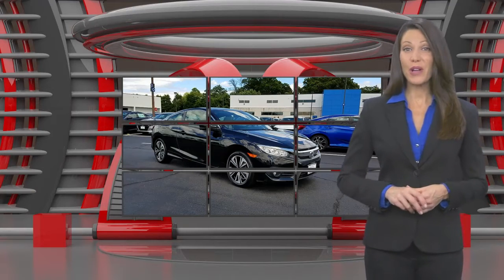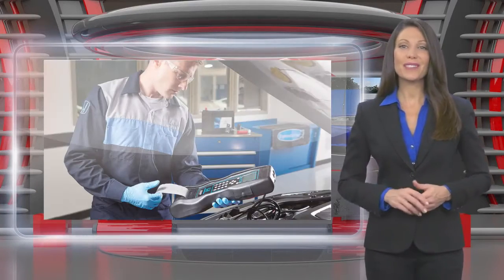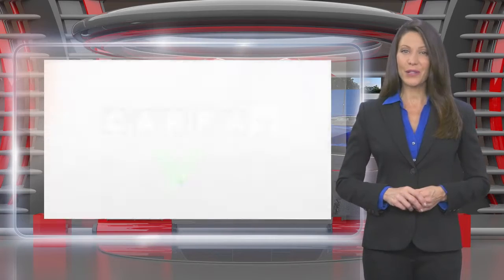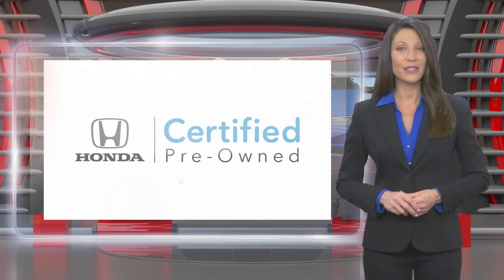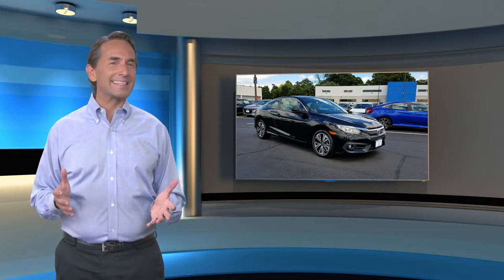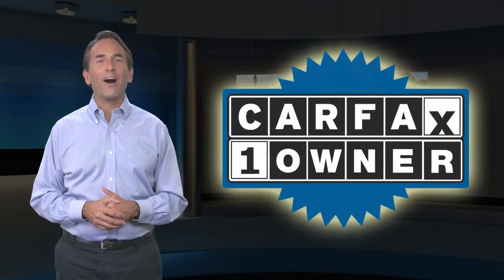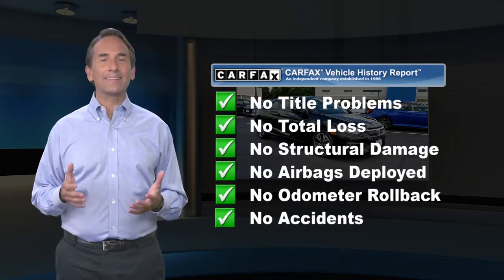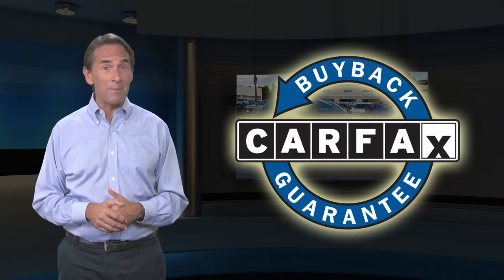Certified 2016 Honda Civic Coupe EX-T, Edison, NJ 10749P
CARFAX 1-Owner, Excellent Condition, Honda Certified, LOW MILES - 26,984! WAS $17,995, FUEL EFFICIENT 41 MPG Hwy/31 MPG City! EX-T trim. Moonroof, Heated Seats, Satellite Radio, Back-Up Camera, Aluminum Wheels, Turbo Charged. AND MORE!KEY FEATURES INCLUDESunroof, Heated Driver Seat, Back-Up Camera, Turbocharged, Satellite Radio. MP3 Player, Keyless Entry, Steering Wheel Controls, Heated Mirrors, Electronic Stability Control. Honda EX-T with Crystal Black Pearl exterior and Black/Ivory interior features a 4 Cylinder Engine with 174 HP at 6000 RPM*. Non-Smoker vehicle, Balance of Factory Warranty if applicable.EXPERTS RAVEEdmunds.com explains "This is a nicely buttoned-down chassis that is lithe and nimble, and it doesn't exhibit an excess of body roll. The variable-ratio steering is direct and eager when the corners get tight and interesting, but it's never darty or nervous. ". Great Gas Mileage: 41 MPG Hwy.A GREAT TIME TO BUYWas $17,995.BUY WITH CONFIDENCECARFAX 1-Owner Balance of original 7-year/100,000-Mile Powertrain Warranty, Additional 1-year/12,000-mile Non-Powertrain Warranty, Vehicle History Report, NO Deductible, 182-Point Inspection and Reconditioning, 24 Hour Roadside Assistance includes, towing, lock-out assistance, tire change and fuel delivery, SiriusXM free three-month trial period on eligible factory equipped vehiclesHorsepower calculations based on trim engine configuration. Fuel economy calculations based on original manufacturer data for trim engine configuration. Please confirm the accuracy of the included equipment by calling us prior to purchase.

[RLVID:5074:931e91e3b732be0d:8508060ae0177944:1]